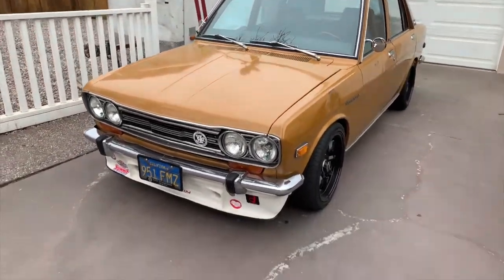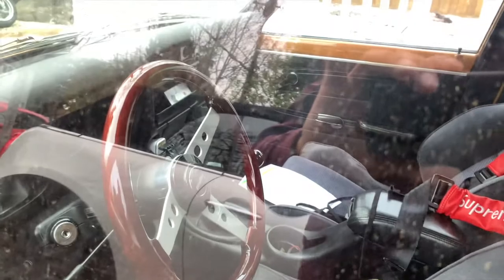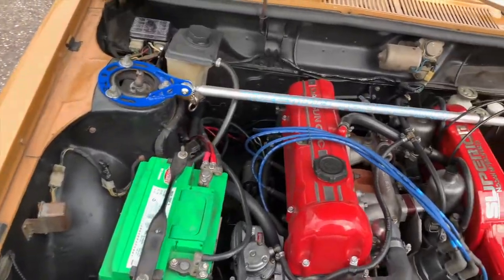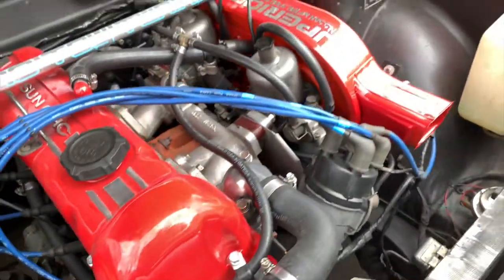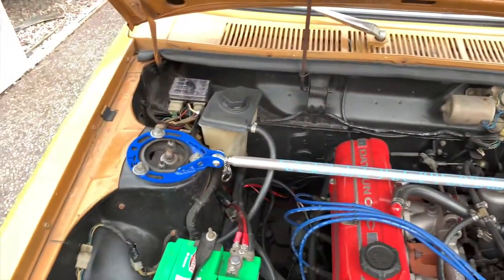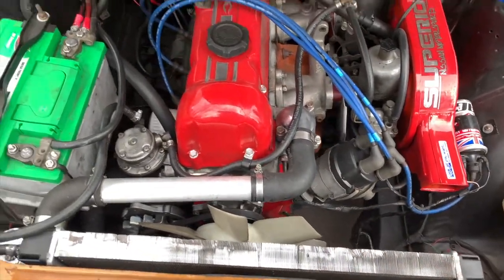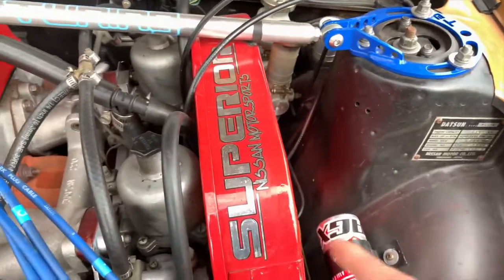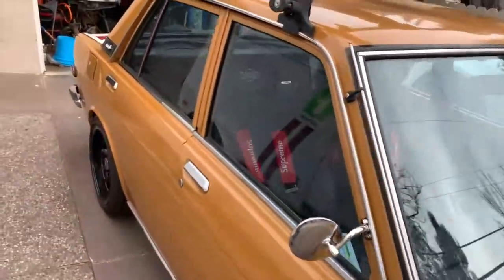Unfinished DATSUN 510 (review)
Here we have an unfinished review of one of my closest friend here in the Bay Area.